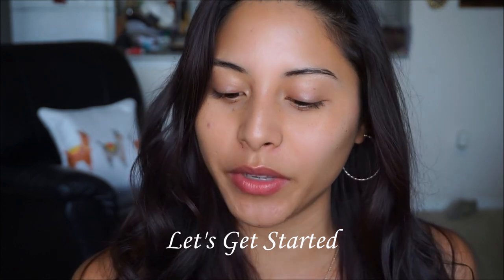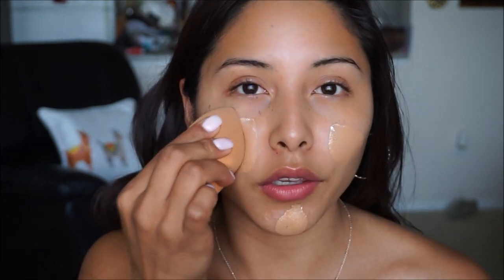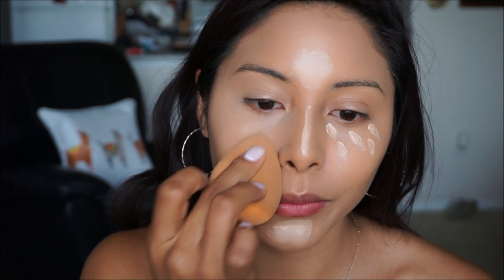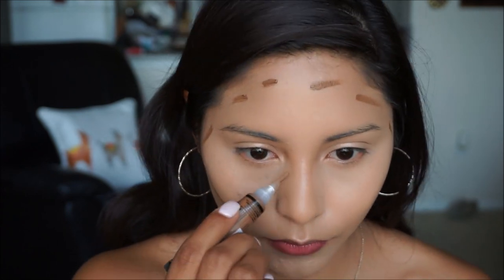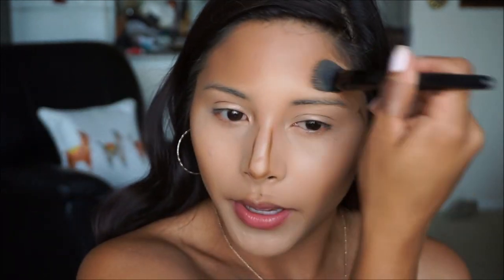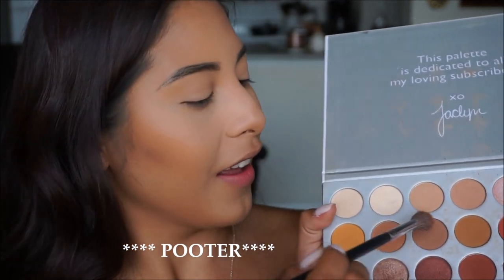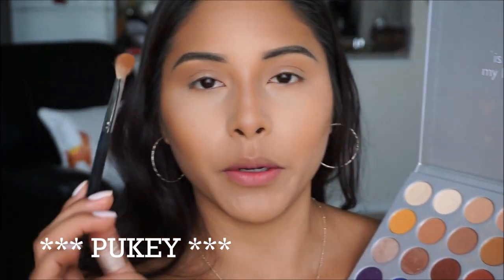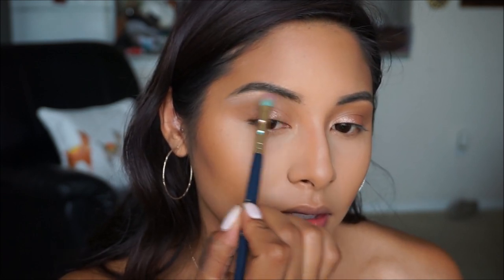DAYTIME GLOW UP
INSTAGRAM: noturbasikbeauty (Make up Acct)

Products Used
Flower Beauty- Perfecting Primer
Maybelline- Superstay Better Skin Foundation (06 Soft Tan)
Colour Pop- Crystal Priming Spray
Revolution Luminous Gold Drops
Revolution Concealer- C7
Airspun Loose face powder- Naturally Neutral
Morphe Bronzer- Debutante
Milani Baked Bronzer- Soleil 05
Flower Beauty Blush- Primrose
Milani Highlight- Strobelight
Morphe Highlight- Spark
Maybelline Brow Definer- Deep Brown
Maybelline Brow Precise- Brunette
JACLYNHILLXMORPHE Palette
Maybelline Mascara
NYX Lip Lingerie- EXOTIC
NYX Lipgloss- Madeline
Revolution Oil Control Setting spray.

Hello sweets! and thank you for tuning in today. For this look I wanted to do something simple yet put together specially for all beginners out there. I also wanted to just play with make up and still be able to get chatty so I wanted to create a simple Daytime, everyday look for ya'll. XX!